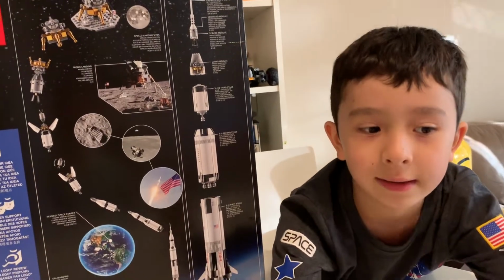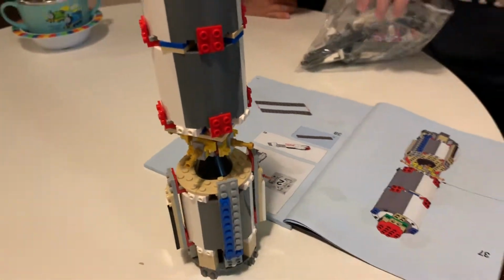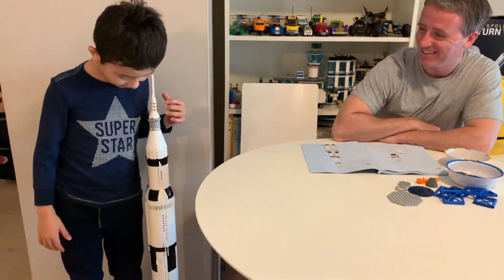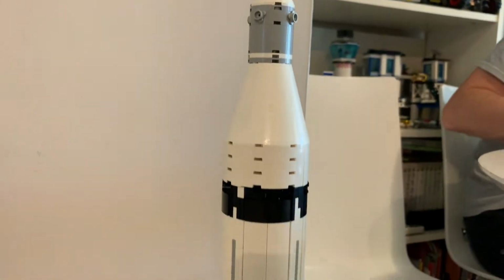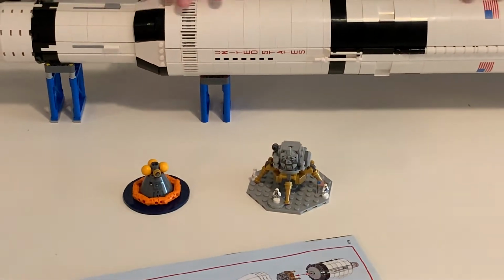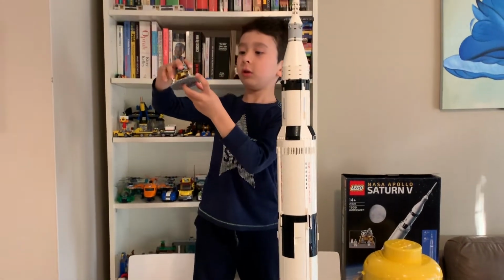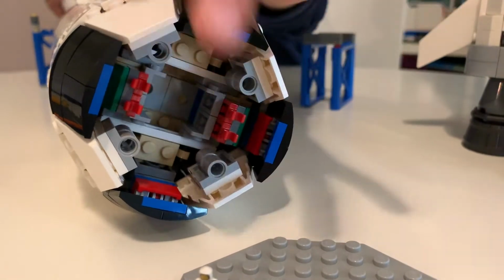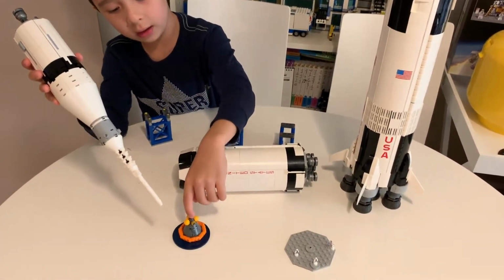NASA Apollo Saturn V LEGO 21309 Ideas -Time-lapse and play l 레고 나사 아이디어 아폴로 새턴 5호 타임랩스 [코이 KoiV]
In this video Koi builds his new Lego set LEGO 21309 Ideas NASA Apollo Saturn V.  Koi loves his Apollo Saturn V Lego rocket and he really wants to go to the Moon ;-) Do you want to go to the Moon too ?